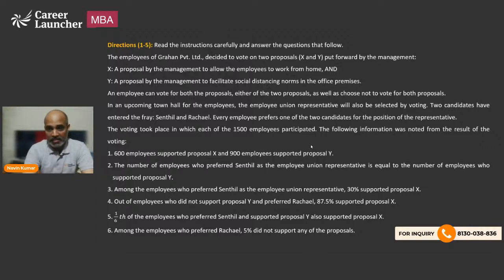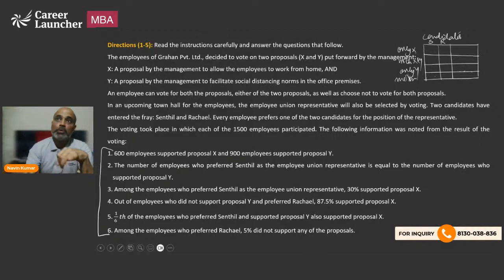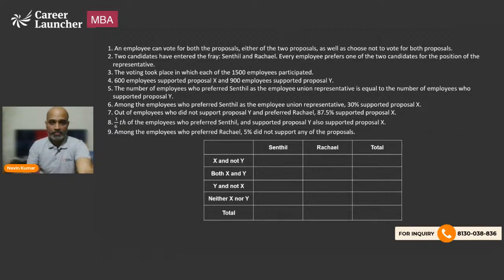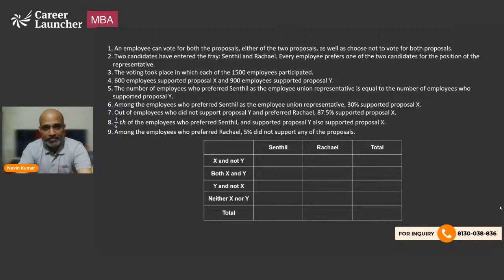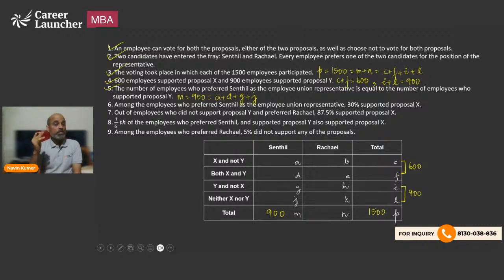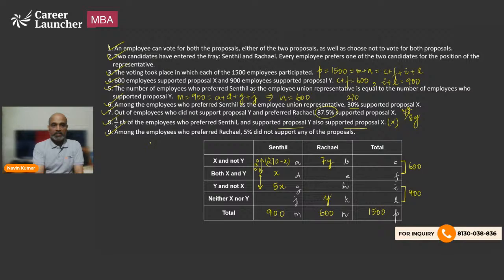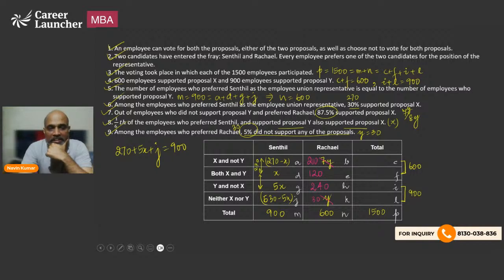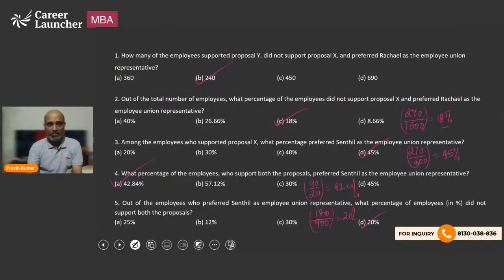DILR for CAT & Non-CAT Exams | Questions on Games & Tournament 04 | Target 99%ile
In this video, we solve Games and Tournament questions, a crucial topic for the DILR section in CAT and non-CAT entrance exams like XAT, IIFT, NMAT, and SNAP. Mastering these questions is key to achieving a 99 %ile. Games and Tournaments are an important topic for CAT 2024, XAT 2025, and other non-cat exams.

What You'll Learn:
-Games and Tournament Basics: Understand the fundamental principles of solving games and tournament problems.
-Question-Solving Techniques: Step-by-step methods to approach and solve games and tournament questions efficiently.
-Practice Questions: Detailed solutions to various games and tournament problems to enhance your understanding.
-Exam Strategies: Tips and tricks to manage your time and improve accuracy in the DILR section.

Set your reminders and join us LIVE for this insightful and engaging session. Don't miss out on the opportunity to elevate your CAT & Non-CAT exam preparation with Career Launcher!